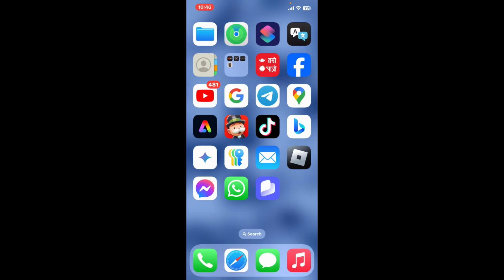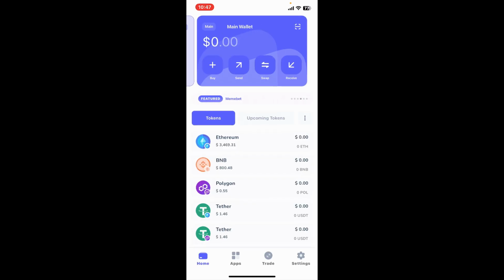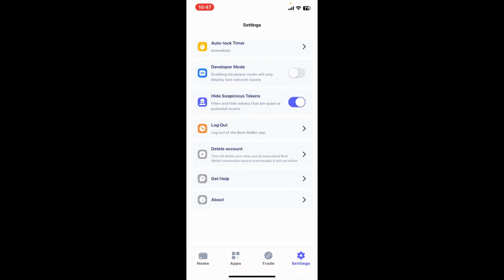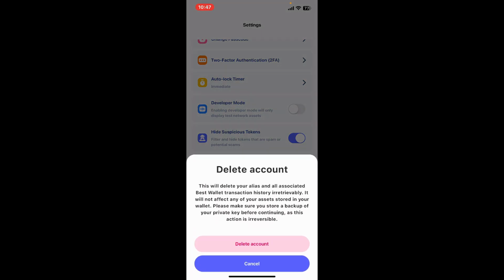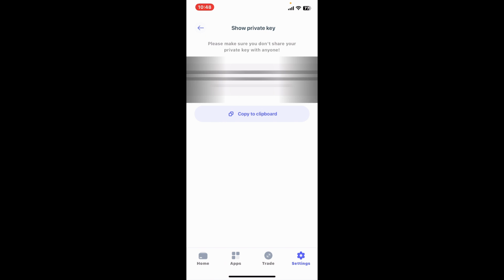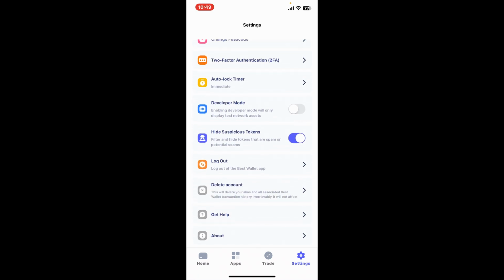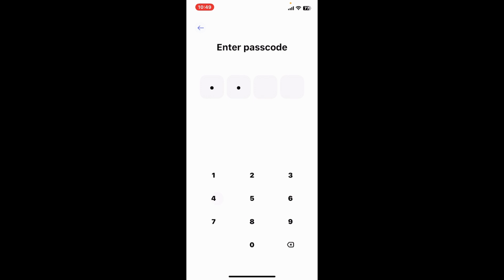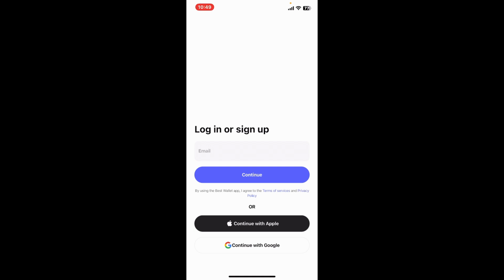How to Delete BestWallet Account 2024?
Looking to close your Best Wallet account? In this video, we’ll walk you through the process of deleting your account permanently. Whether you’re switching wallets or no longer need your account, we’ll ensure you understand each step for a smooth account deletion.

Make sure to back up any necessary information before proceeding!